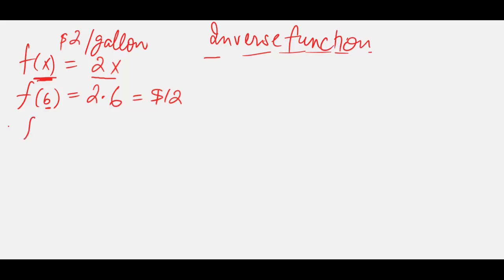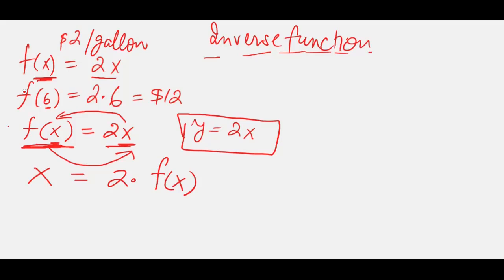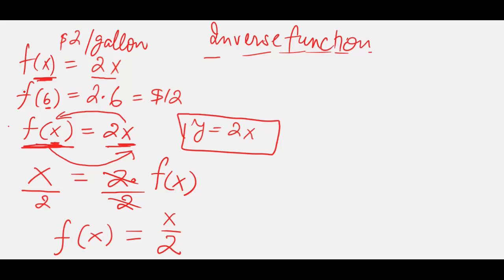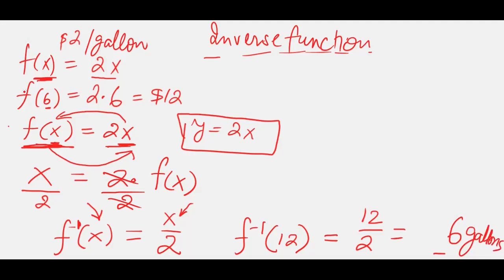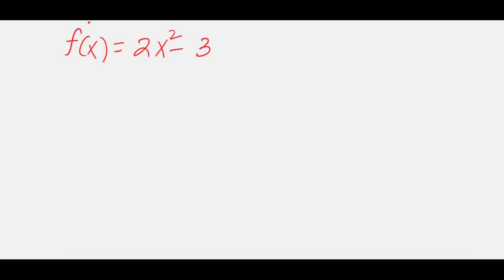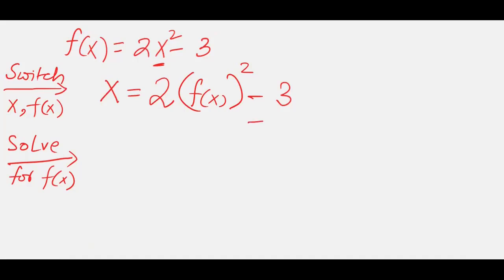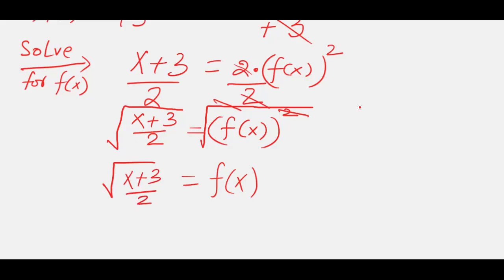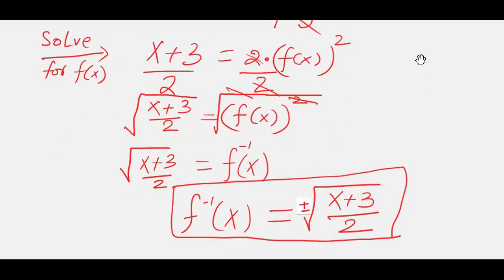Finding Inverse of a Function in Two Simple Steps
Algebra 2- Finding Inverse of a Function in Two Simple steps.